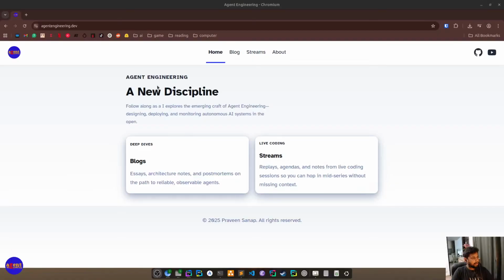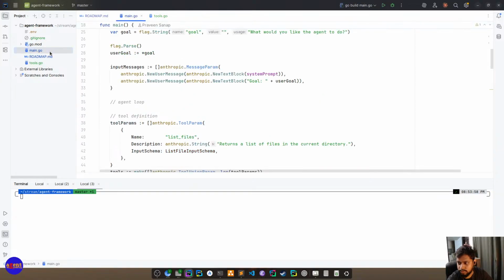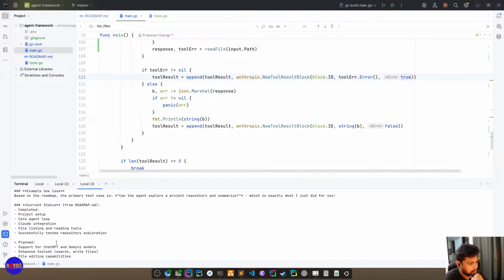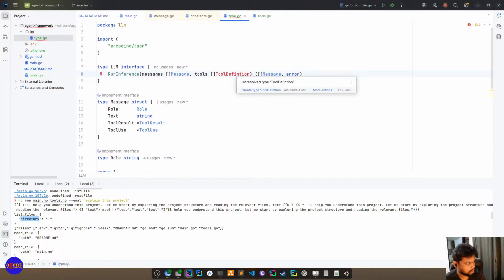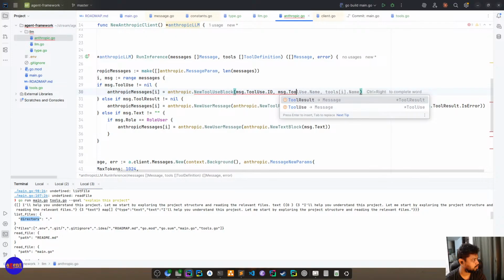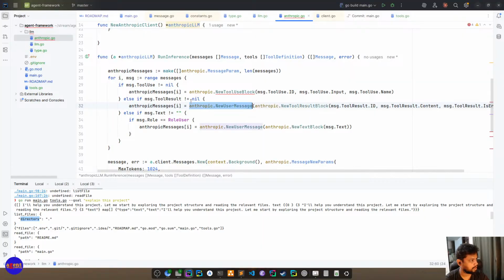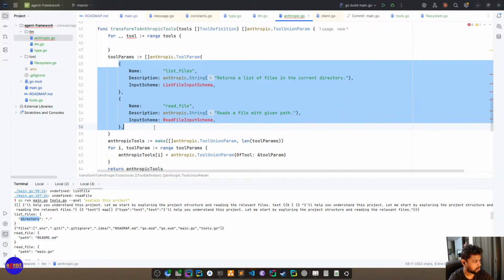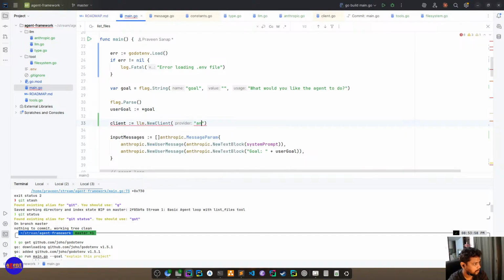Ep 2 - filesystem tools: Agent Framework development from scrach in Go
In this live stream i'll get us started with developing an Agent Framework that we can use as coding agent.